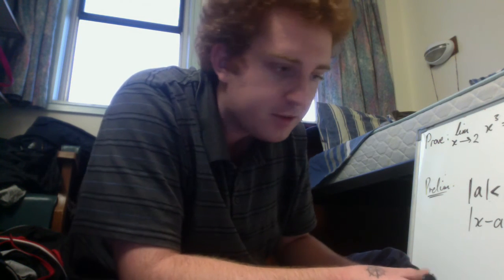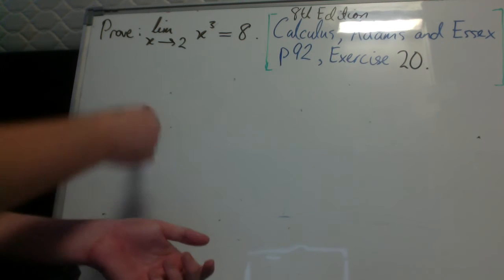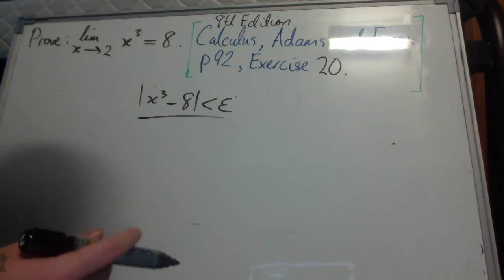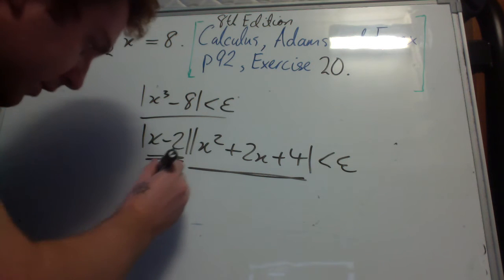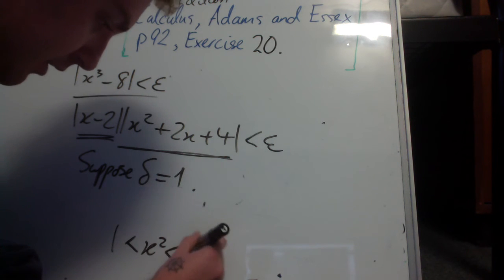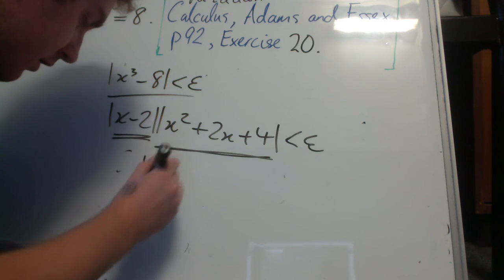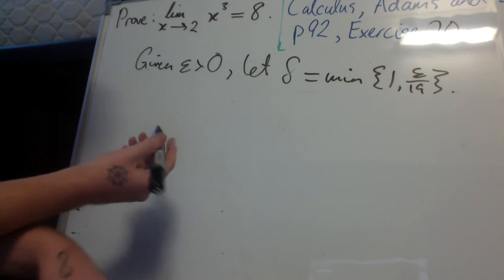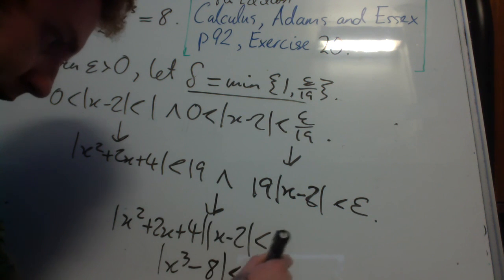Slightly harder epsilon-delta proof.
Near the end I forgot to say 'absolute value' a couple of times but I think you'll get the idea.